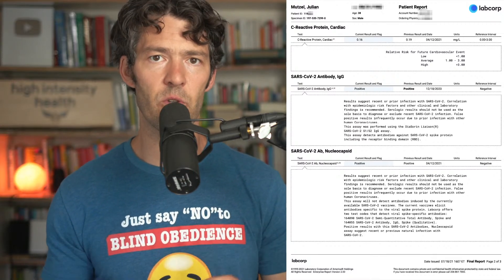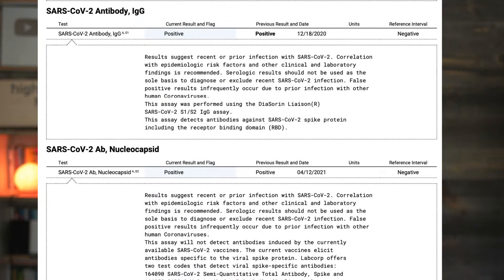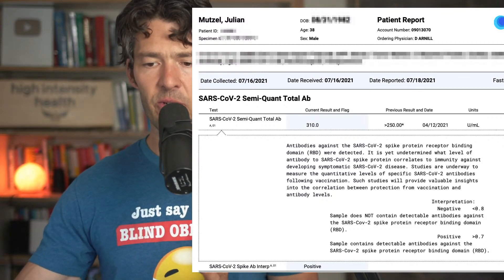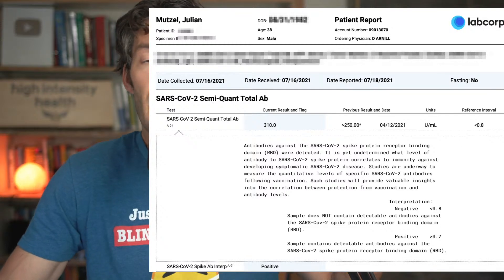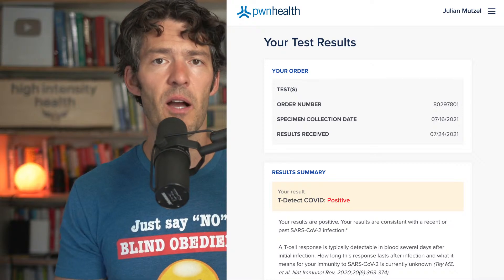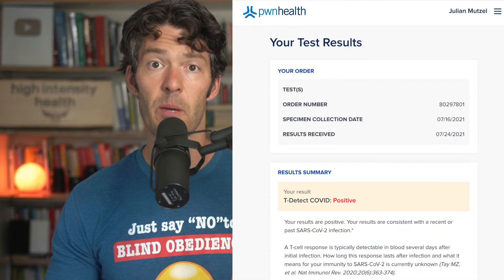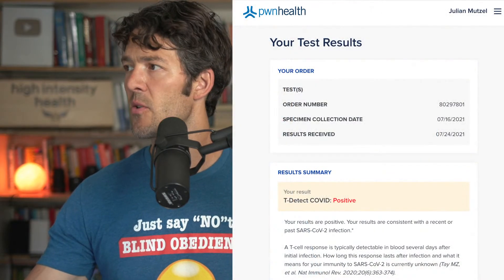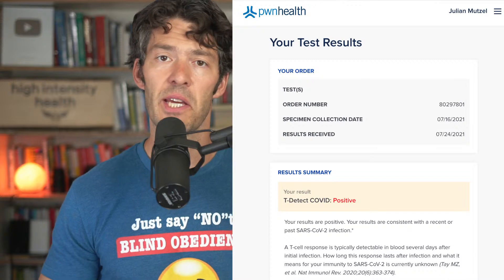Testing for Antibodies & Immunity (using new T cell immunity test)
Support your Sleep and Electrolyte levels with Myo Relax by MYOXCIENCE Nutrition
Save with code: Podcast

New to exercise? Learn how to hinge from the hips!

Show Notes

0:00 Intro